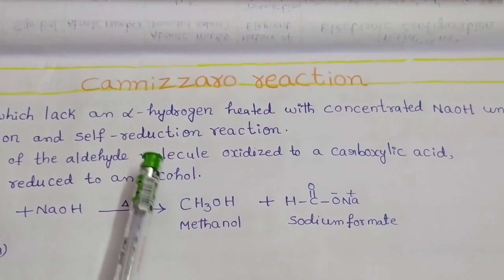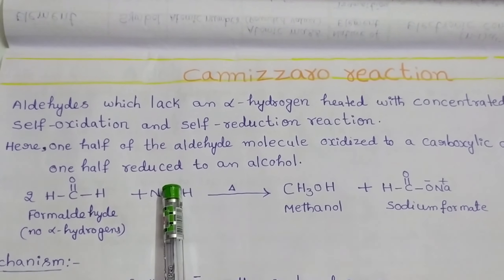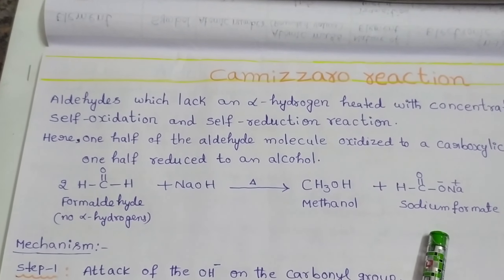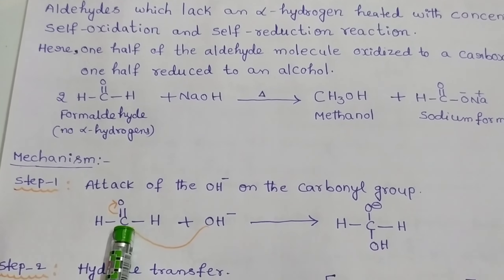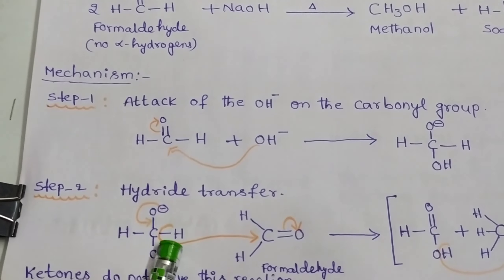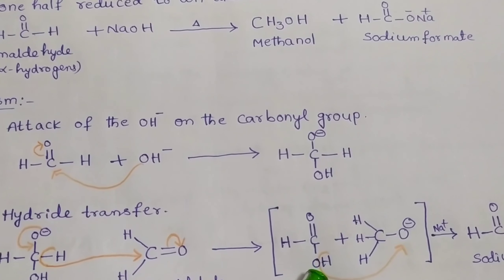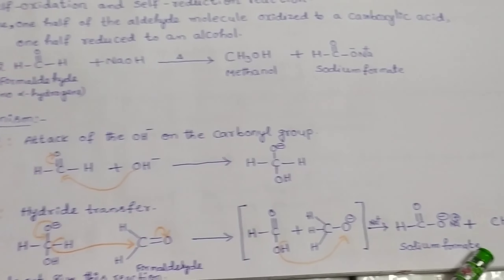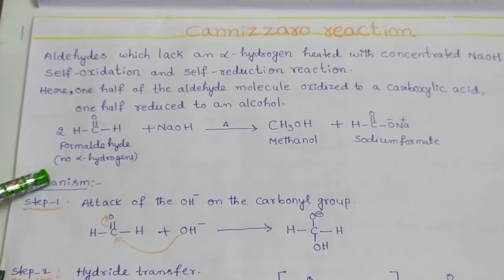Cannizzaro reaction with mechanism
For Intermediate, EAMCET, NEET, IIT- JEE Students